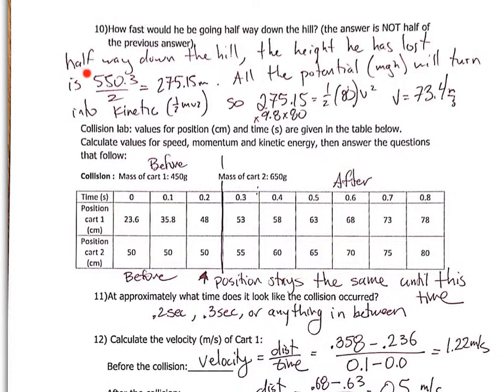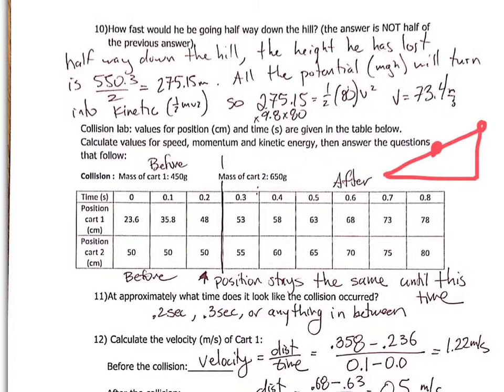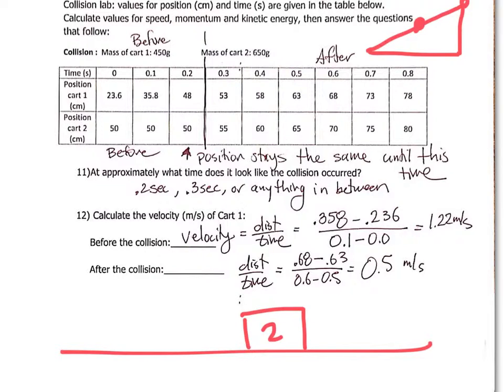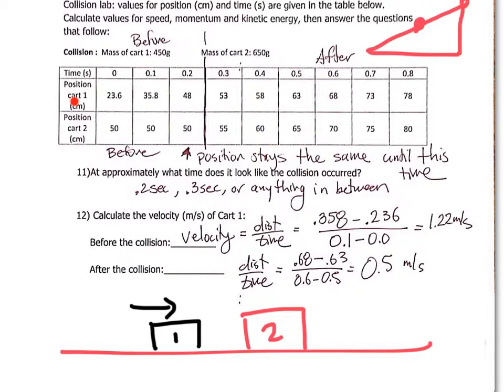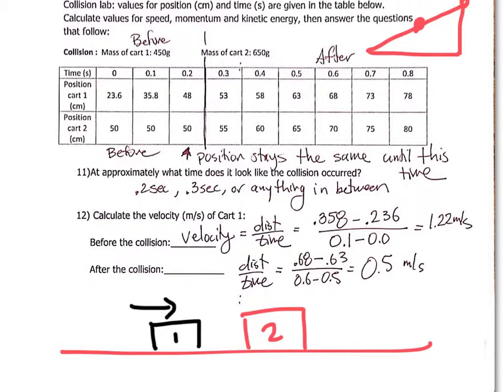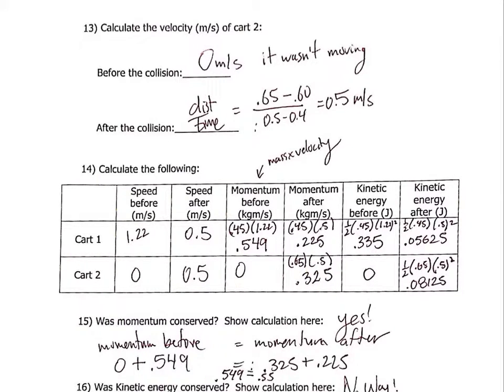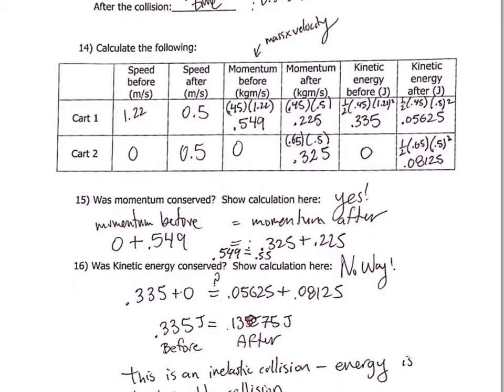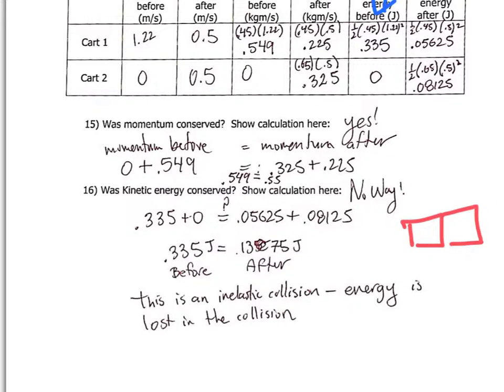Momentum potential practice solutions p2